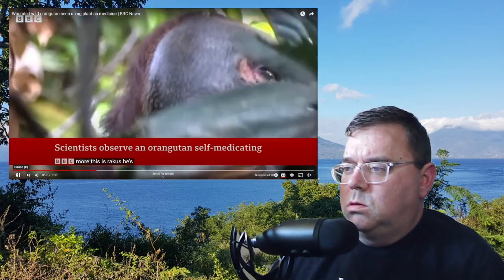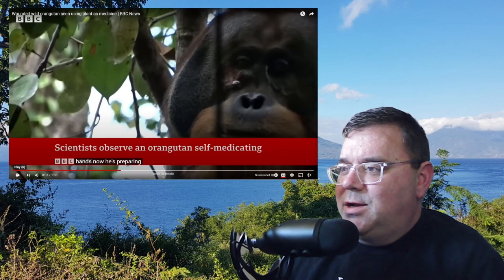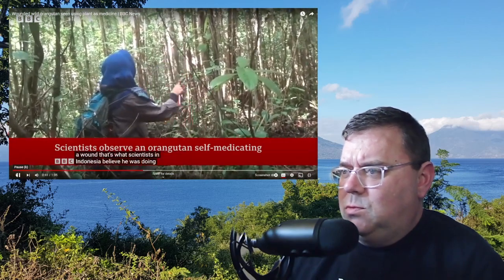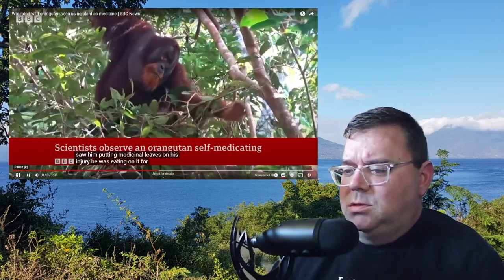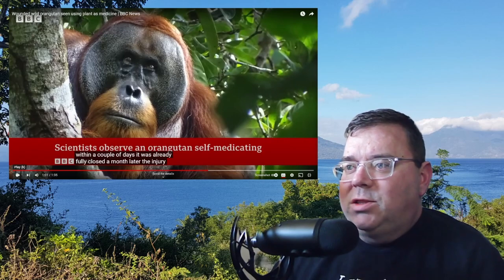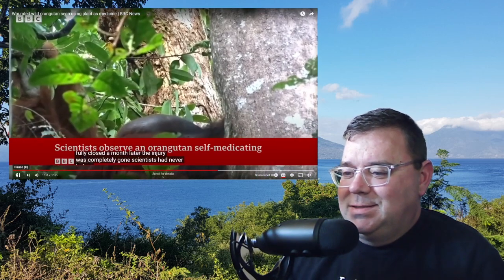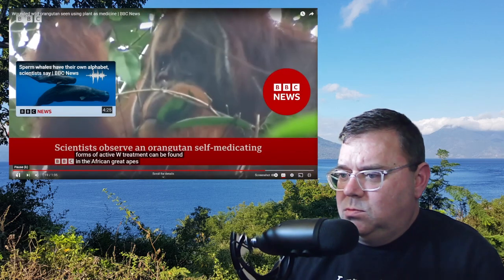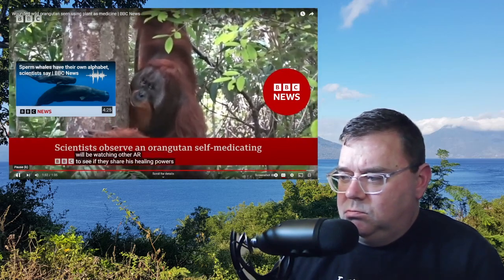Orangutan Innovation: Self-Medicating Behavior Unveiled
Recently on the island of Sumatra in Indonesia, an orangutan that was injured in battle with another male was recorded chewing on medicinal leaves to make a paste, and then using that paste as a salve to put on his open wound. Within a month the would on the orangutan has healed and just a slight scar was visible. This was the first recorded instance of a wild animal purposely creating and self medicating.